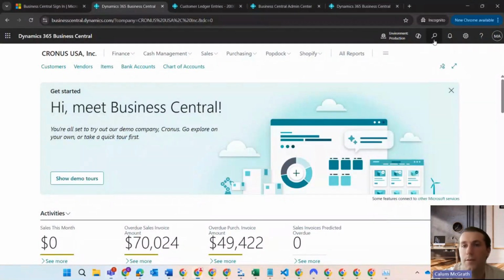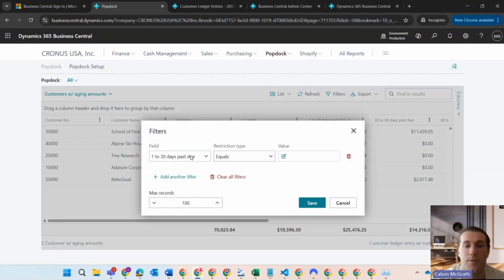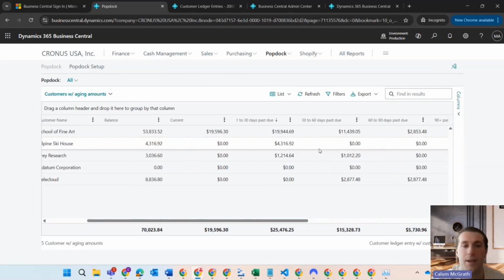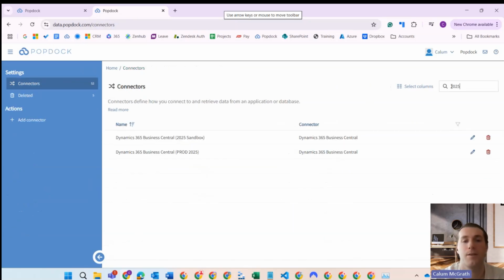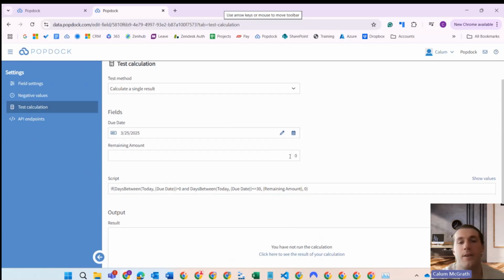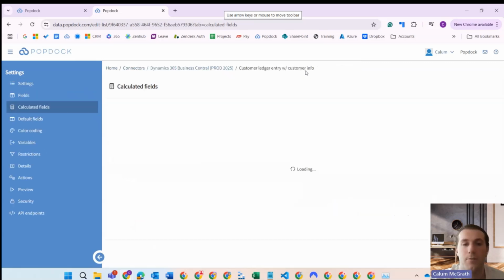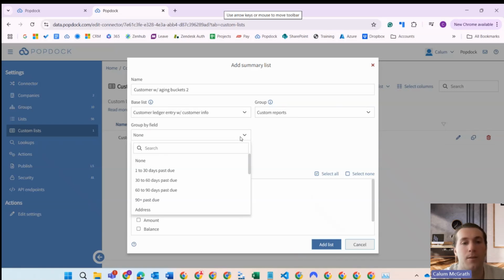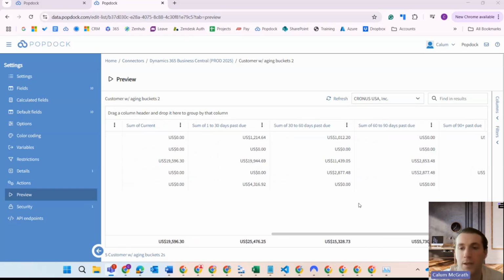Building Aging Buckets in D365 Business Central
In this video, we will demonstrate how to build aging buckets in D365 Business Central with Popdock. In D365 Business Central, the aging receivables report system is a PDF document. This is difficult to work with and doesn't allow for easy filtering or customization. We will show you a more dynamic way to do this in Popdock, allowing for additional filtering, grouping, and customization, as well as tracking live changes made to the sales data in D365 Business Central. If you're working with customers moving from GP to D365 Business Central, this video will be beneficial.